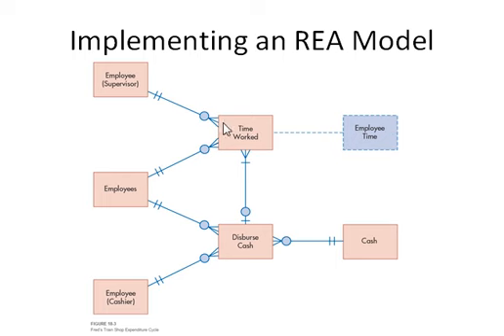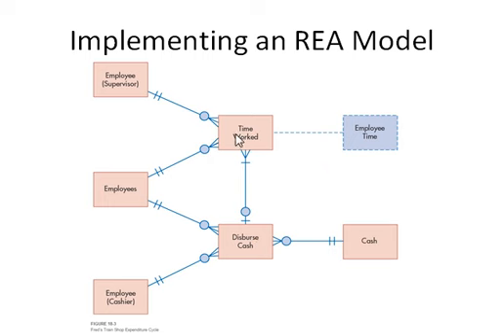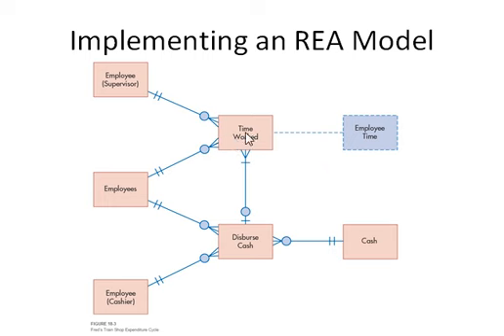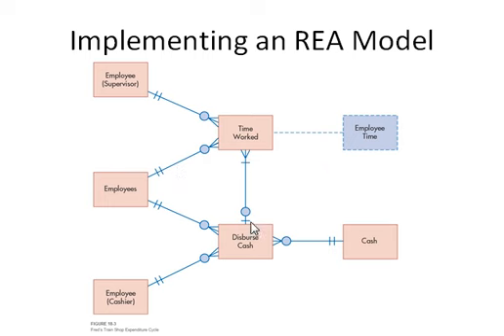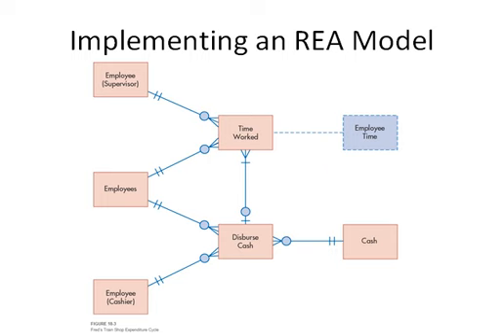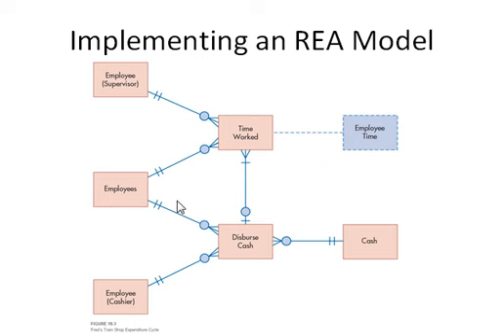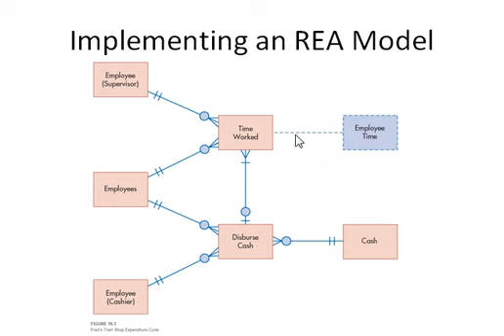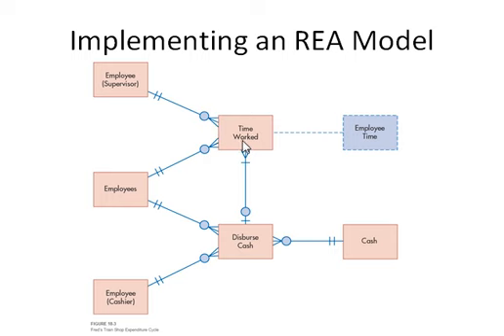ACCT4320 Rem Model